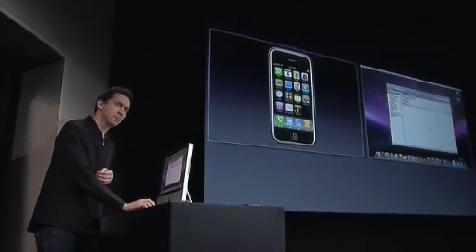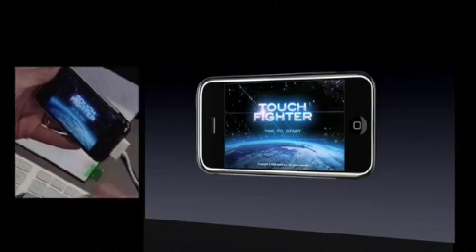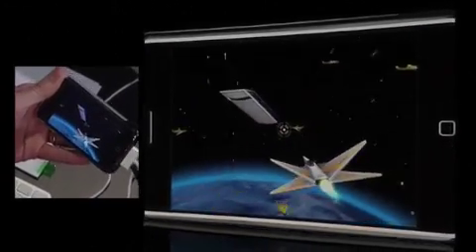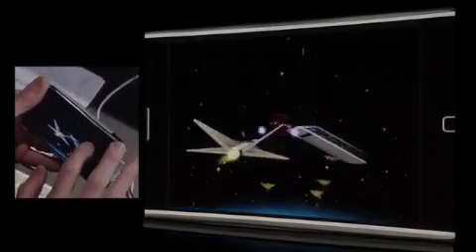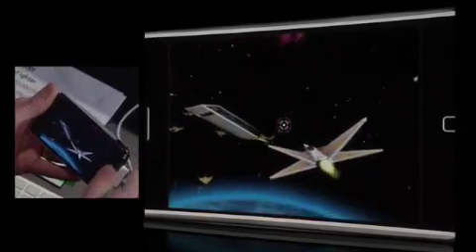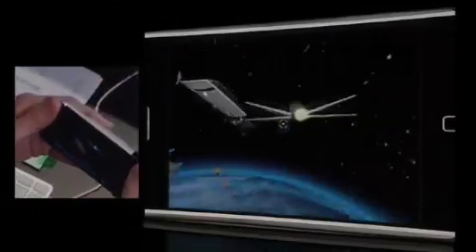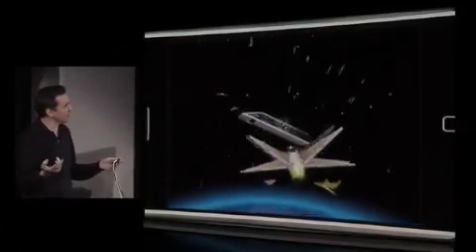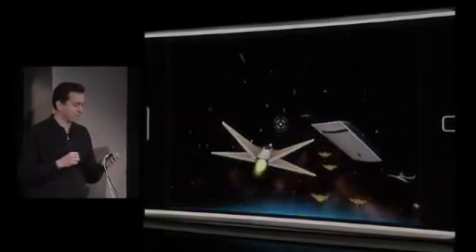iPhone SDK - Touch Fighter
Apple iPhone SDK announcement - Scott Forstall shows what the iPhone SDK was able to accomplish with 2 weeks and less than 10,000 lines of code